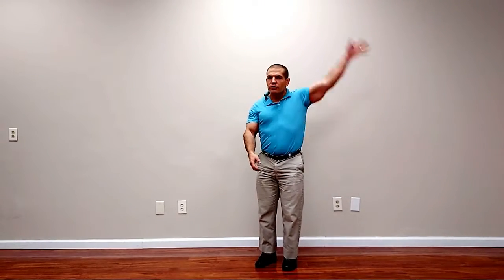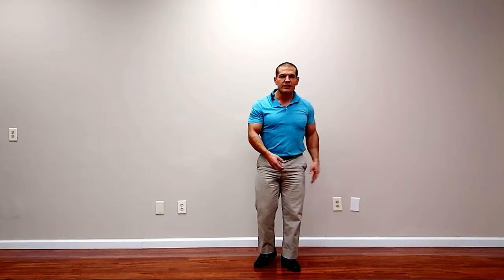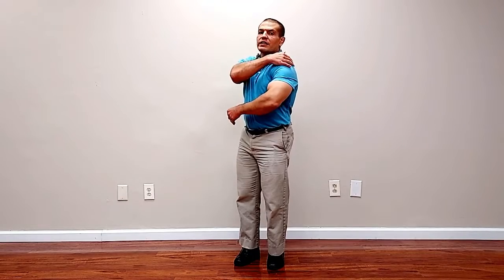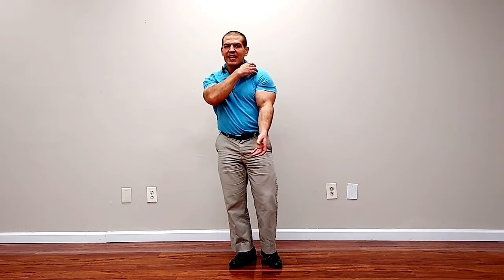Labral Tear In Shoulder? Symptoms, treatment, and exercises for labral tear shoulder recovery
Have a labral tear in your shoulder?

If you have instability in your shoulder, there's a chance you might have a labral tear.
Pain and instability are the primary symptoms of a labral tear in the shoulder.

0:00 In this video, you'll learn:
0:40 What is a labral tear of the shoulder?
1:20 What causes a labral tear in shoulder?
1:40 Types of labral tears in the shoulder
5:03 Labral tear shoulder treatment
       5:36 Labral tear shoulder surgery?
       6:25 How long for labral tear shoulder recovery?
       7:15 Labral tear shoulder physical therapy
       8:27 Labral tear shoulder exercises
9:50 Get help for a labral tear in your shoulder

Read the full blog post & download a FREE copy of our Shoulder Pain Guide: